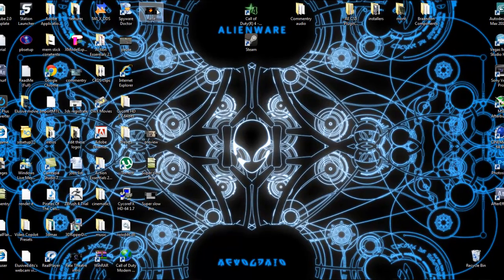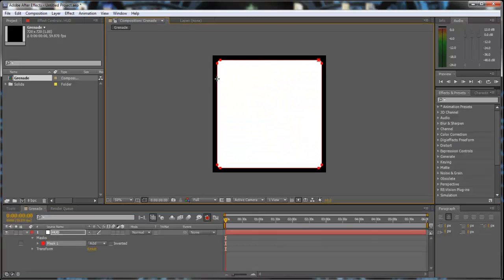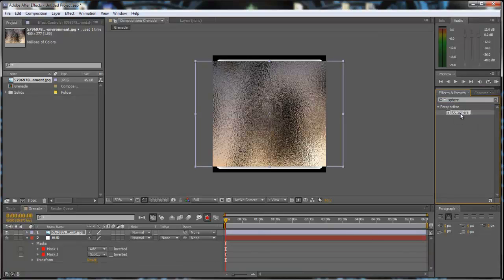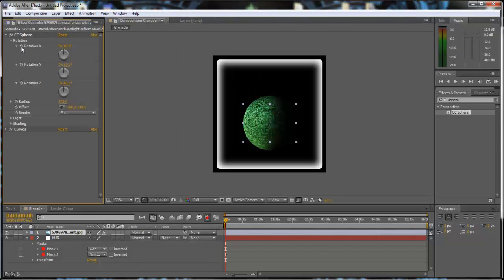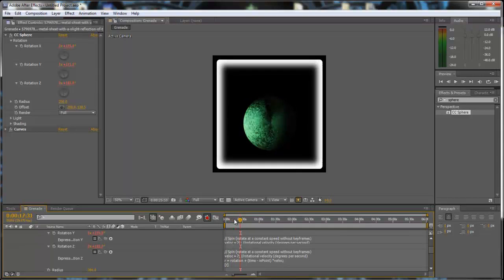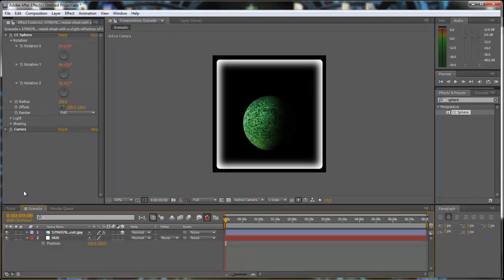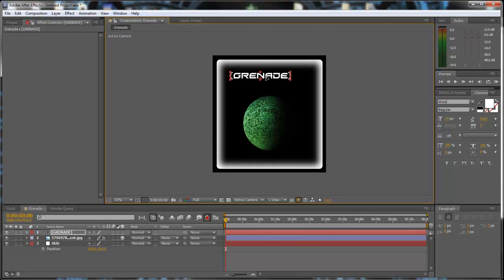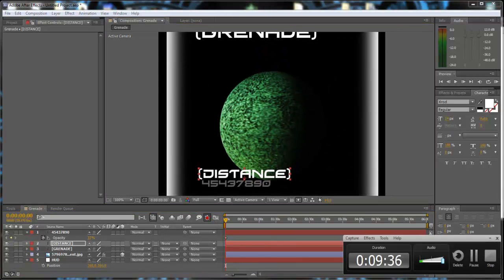After Effects Grenade Toss HUD tutorial || ElusiveEdits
Hey guys, heres the tutorial for the grenade toss which I designed
Step by step tutorial so you guys should be able to follow it through nicely so yeah enjoy!!  If you have any questions please feel free to message us!
Rotation Command - IMPORTANT
// Spin (rotate at a constant speed without keyframes)
veloc = 360; //rotational velocity (degrees per second)
r = rotation + (time - inPoint) *veloc;
[r]

Paste that into the rotation, the only variable you should chance is "360" to change the rotate speed, have fun! :)